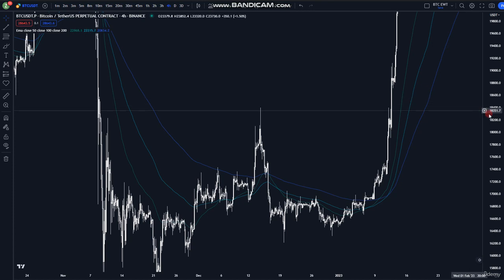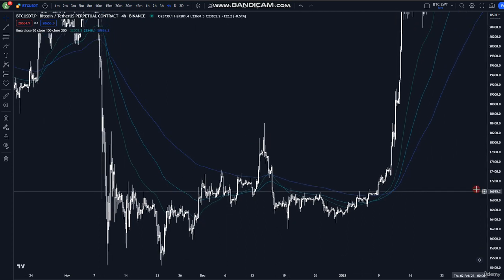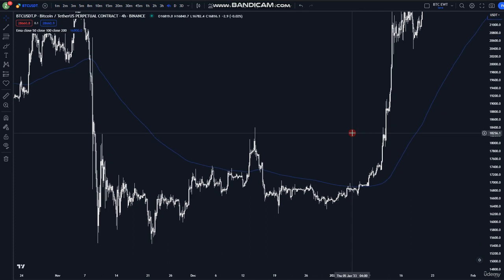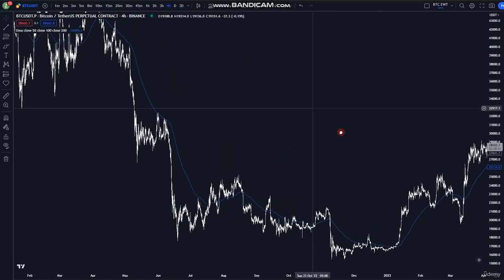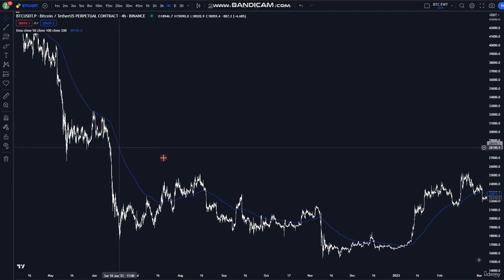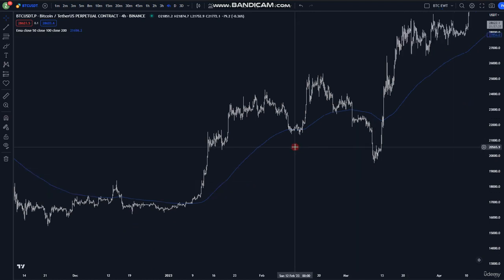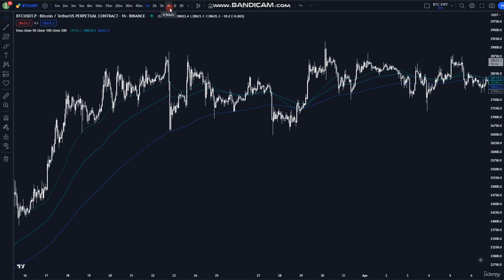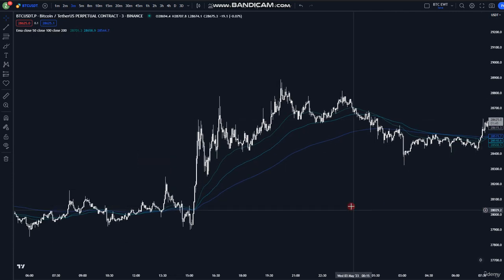21 Exponential Moving Averages